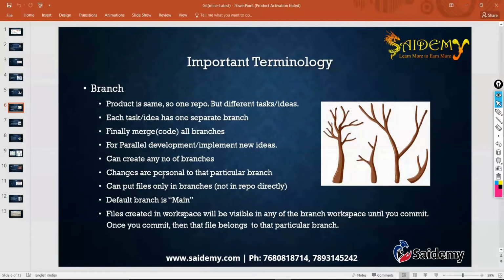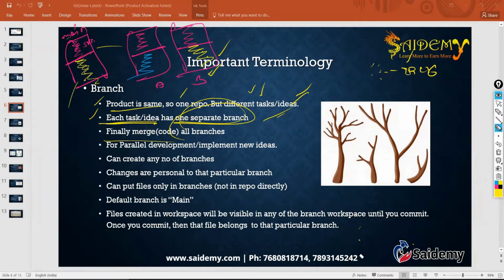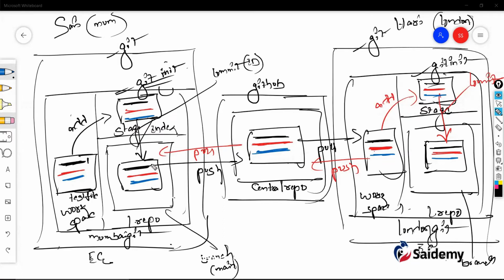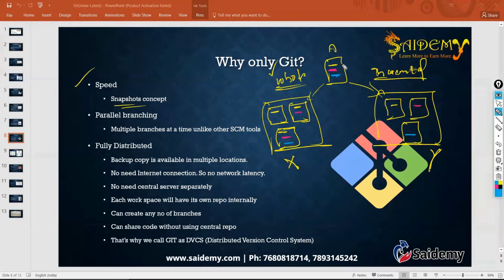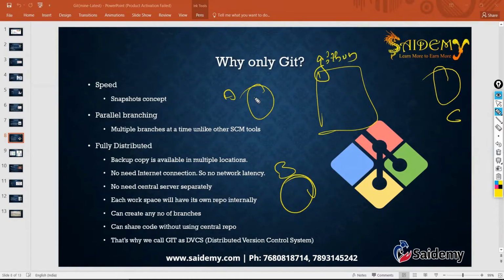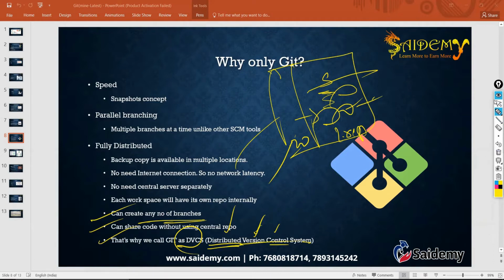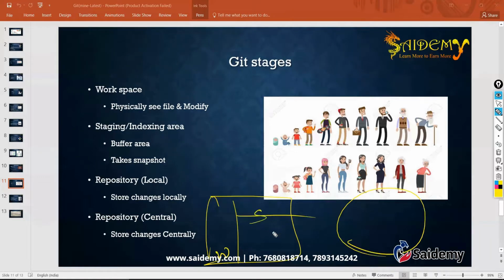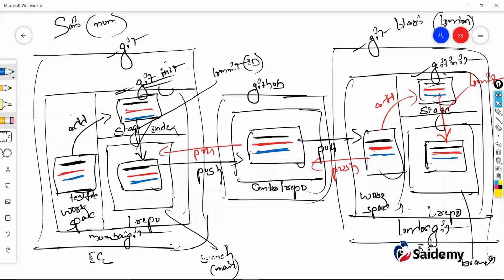Git Part-2: Branches | Advantages | Stages | Types of Repositories || DevOps Tutorial 2022